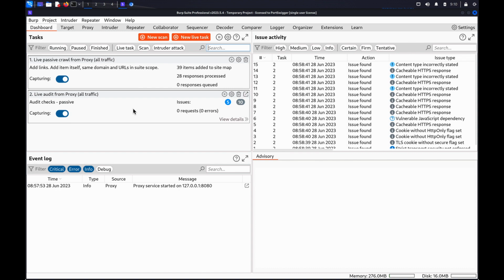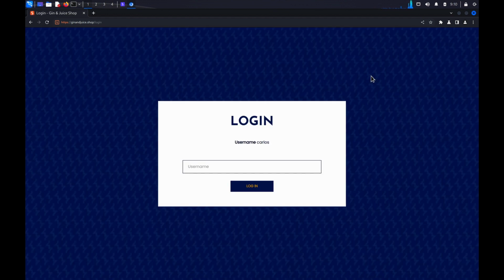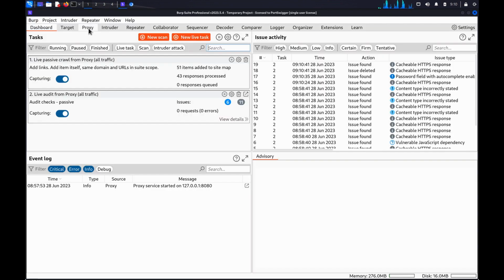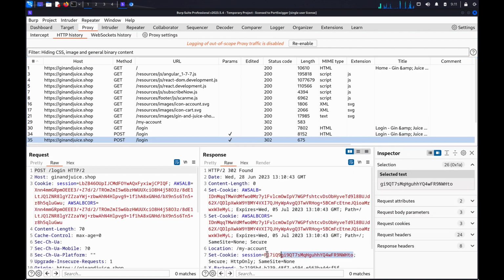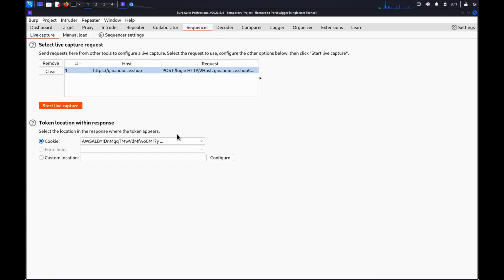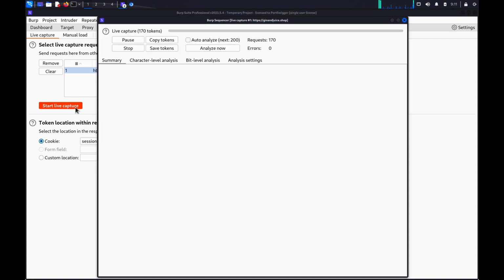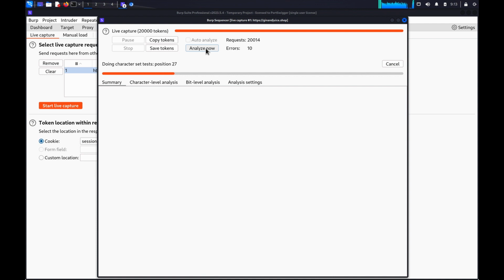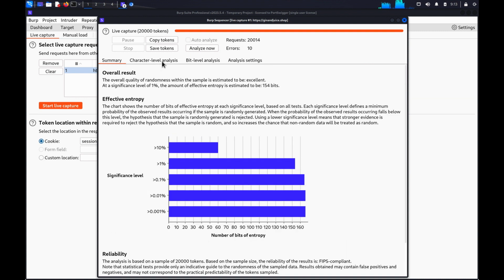Analyzing session token generation with Burp Suite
Session tokens must be generated in a way that makes them unpredictable. Predictable session tokens can expose websites to session hijacking attacks, where an attacker accesses another user's active session. If this is an authenticated session, the attacker could access the user's data and potentially perform malicious operations on behalf of the user.